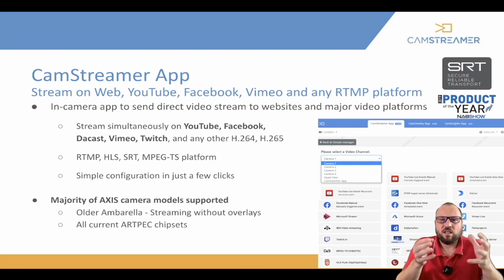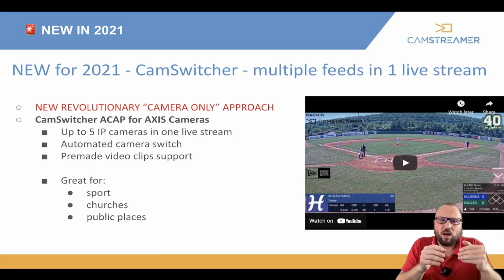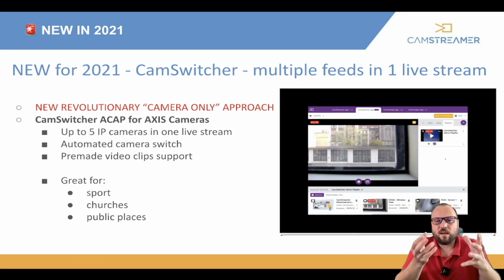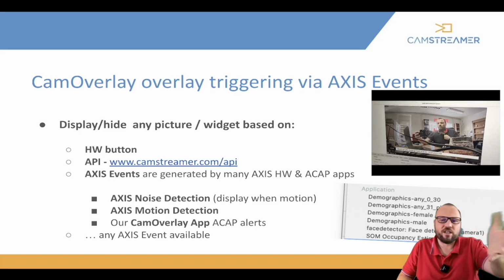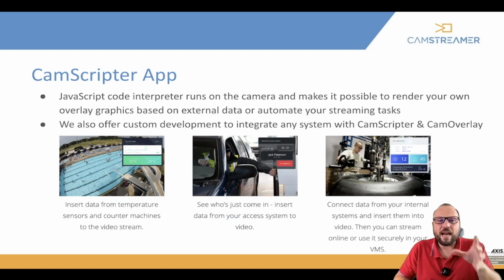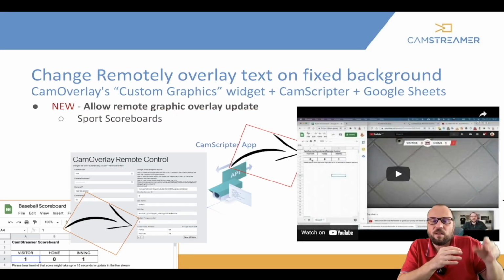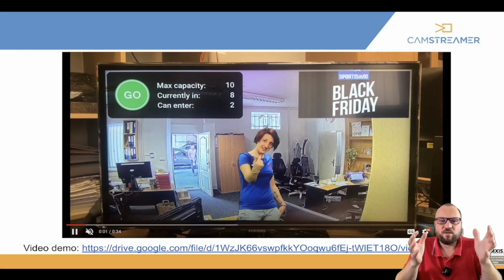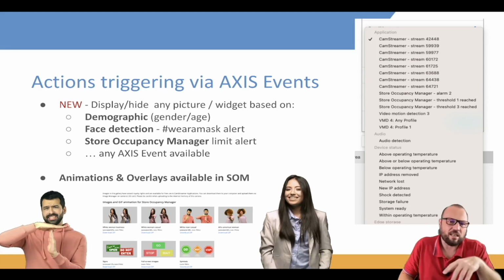CamStreamer Refresher - live stream and data integration ACAP apps for AXIS IP & network camera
Start live streaming or data integration apps for AXIS cameras developed by CamStreamer company.
All our apps are in-camera apps so no other hardware or computer software is required.
Get your free 30-day full CamStreamer trial license and start live streaming in 5 minutes. All in-camera app that enables live streaming on YouTube.